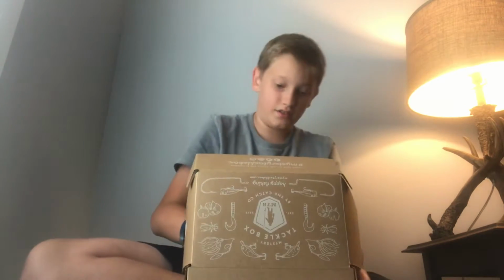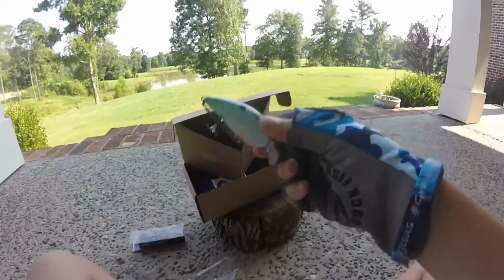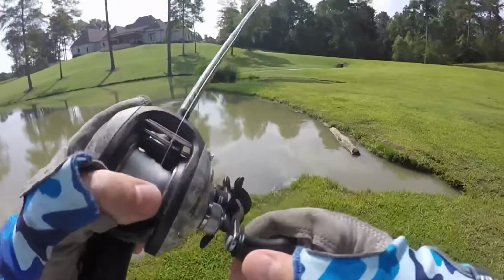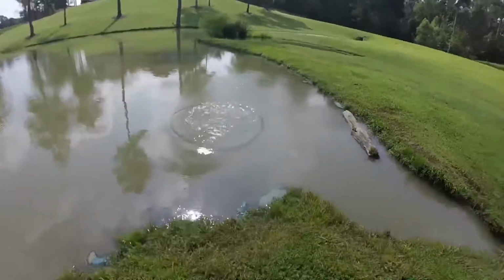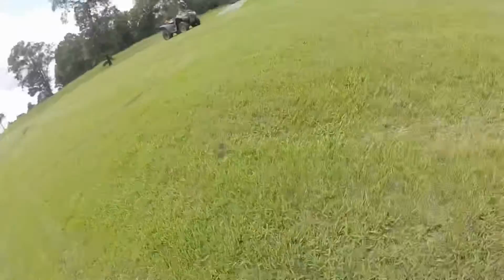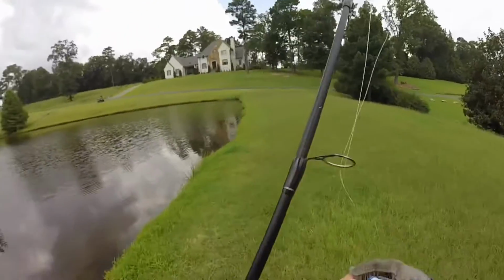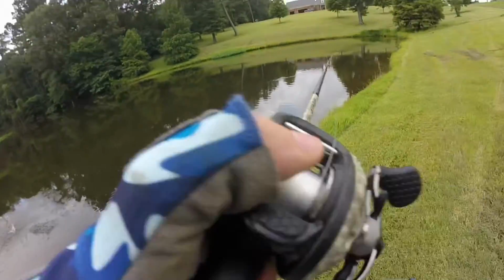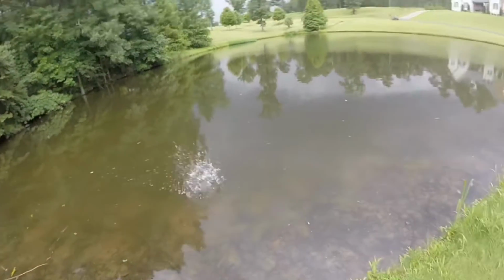Mystery tackle box unboxing /MTB Slam